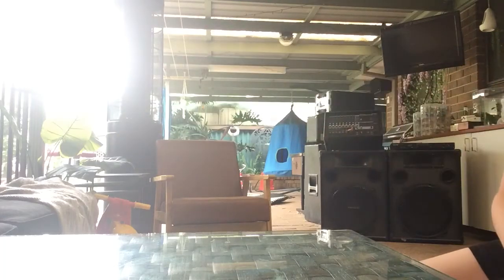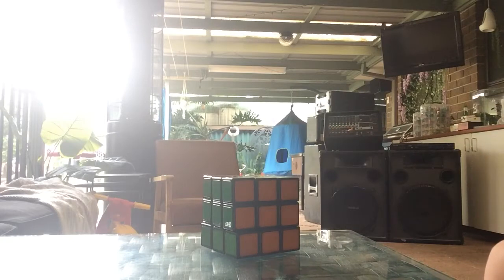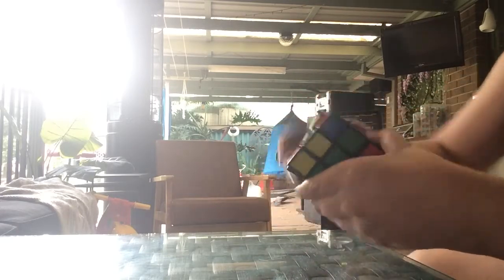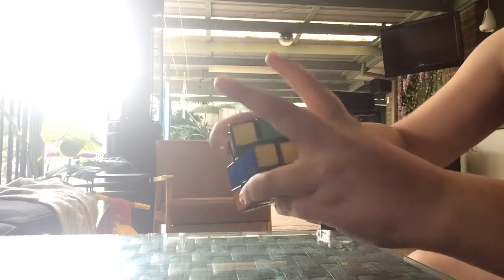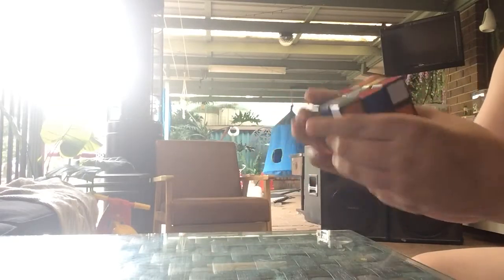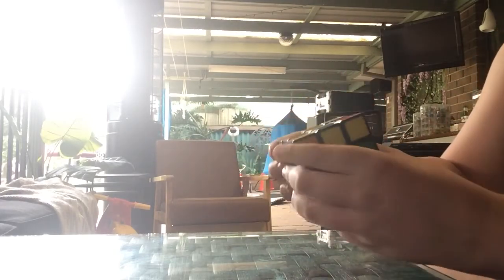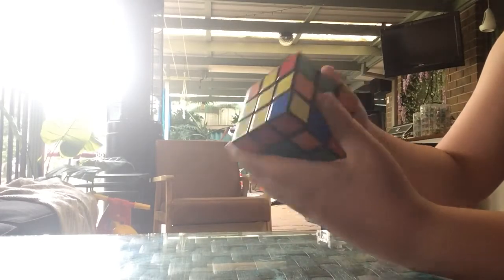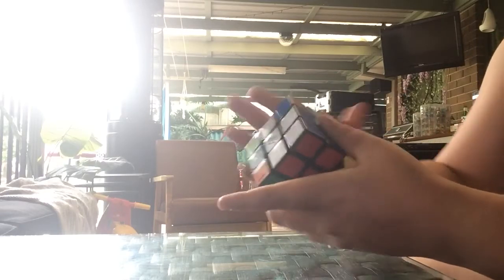I have a new channel, go subscribe! Claw Cubes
I am making a new channel dedicated to cubing